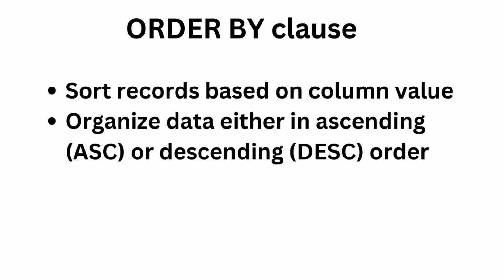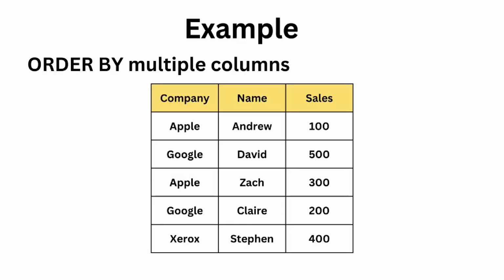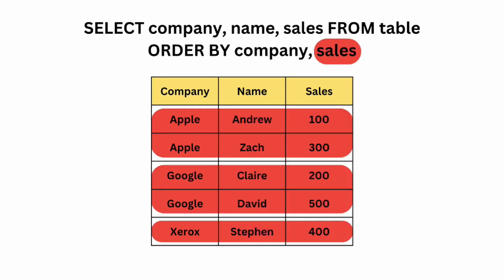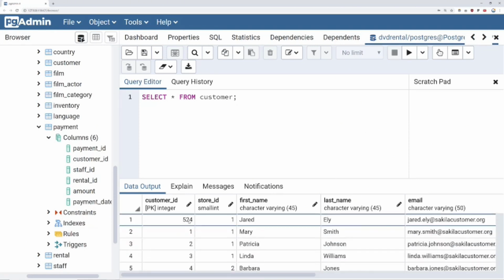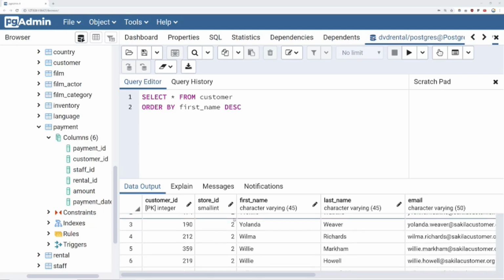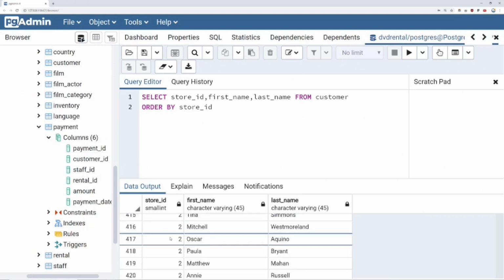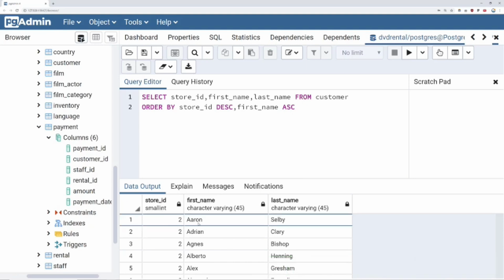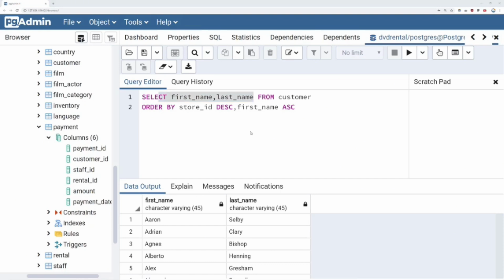Master SQL ORDER BY | Sorting Data Made Easy | Master Sorting & Ranking Queries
🚀 Master SQL ORDER BY in Just Minutes! 🚀

In this tutorial, you'll learn how to use the SQL ORDER BY clause to sort query results in ascending and descending order. Whether you're working with MySQL, PostgreSQL, SQL Server, or Oracle, this video covers everything you need to know about sorting data efficiently.

🔹 What is SQL ORDER BY?
🔹 Sorting results in ascending & descending order
🔹 Using multiple columns for sorting
🔹 Practical SQL examples for ORDER BY

By the end of this tutorial, you'll be able to sort data like a pro in SQL! 🎯